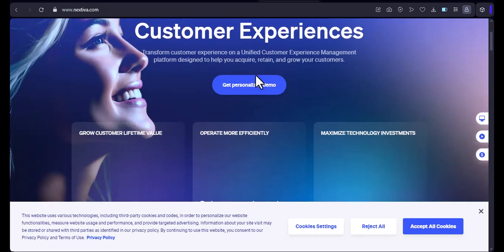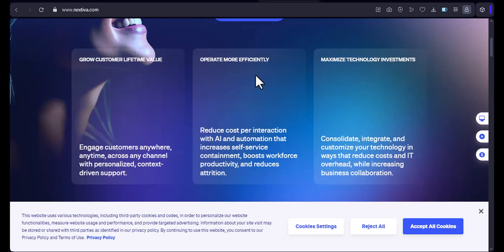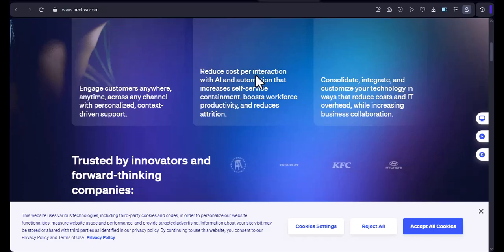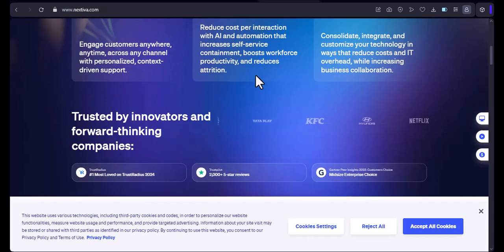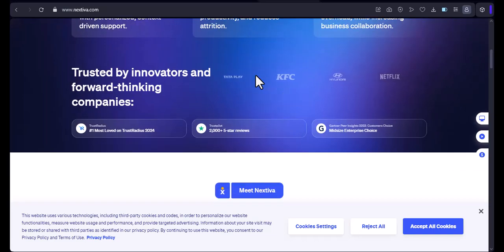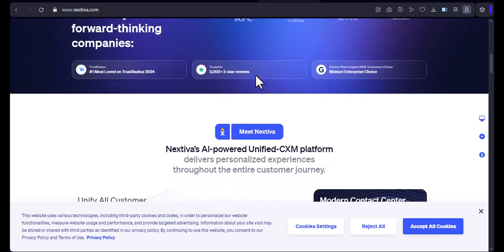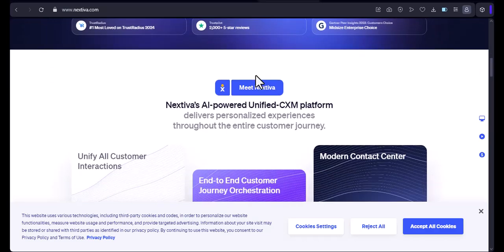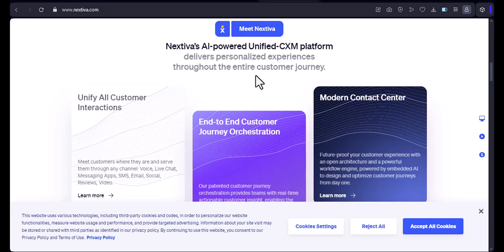How do I set up Nextiva app on my phone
In this video, you will learn about How do I set up Nextiva app on my phone

9 YouTube Channel Ideas to Help You Choose Your Own

✅IGNORE THIS
Related Search: